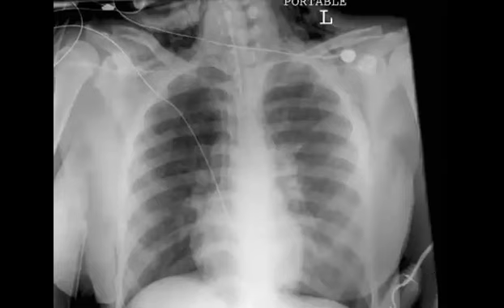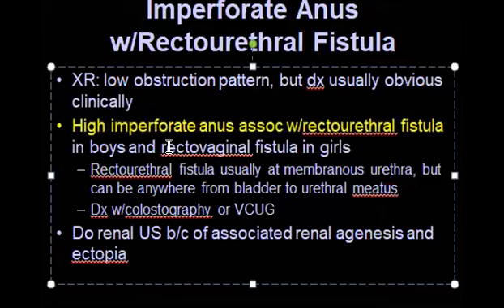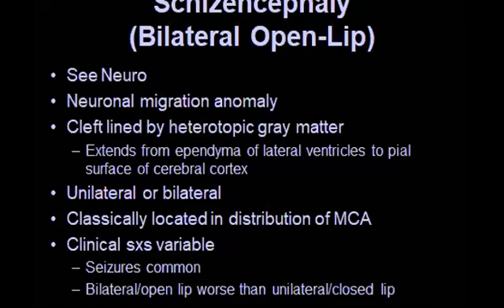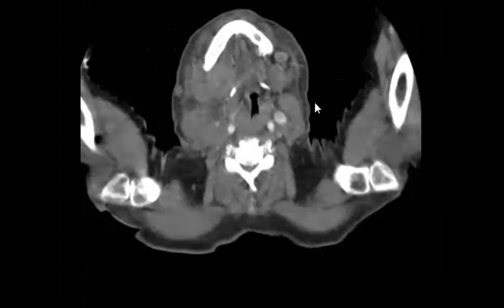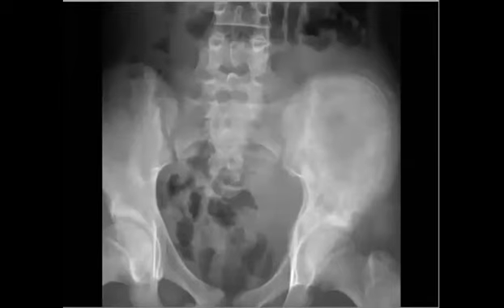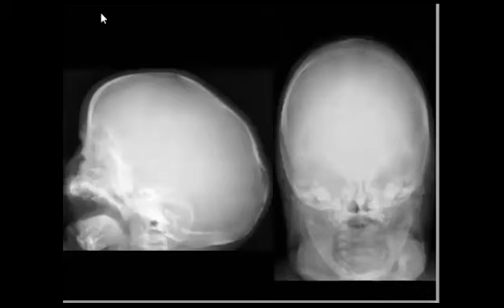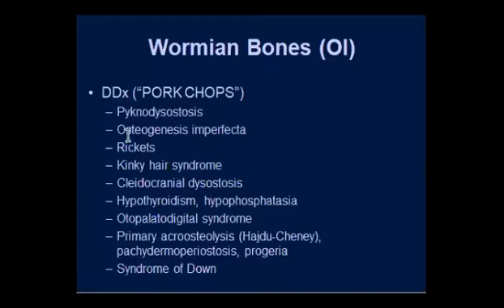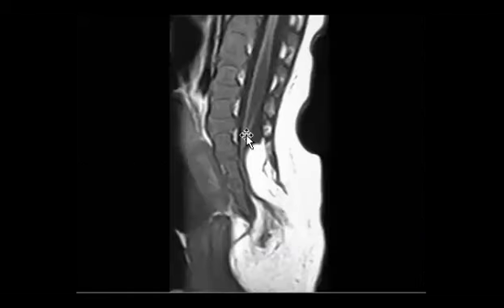3 Pediatric imaging case review final Dr.Mahmoud Rezk